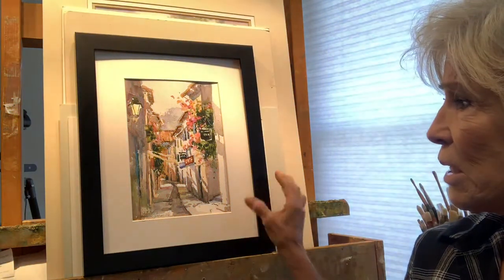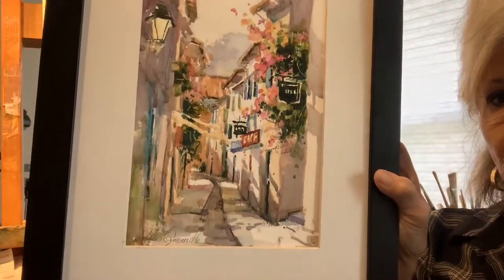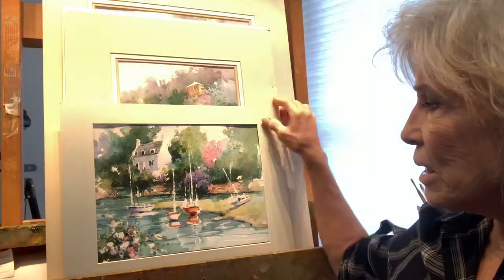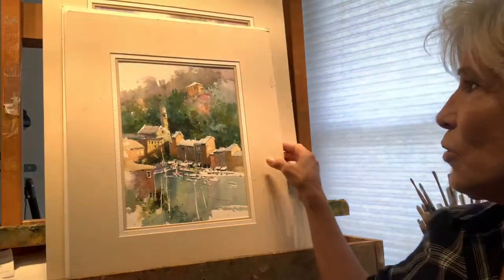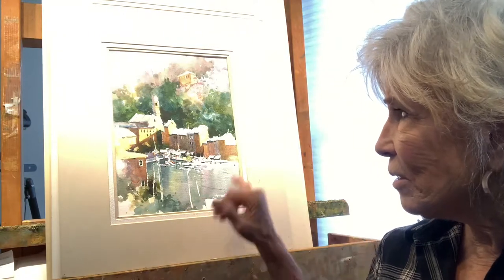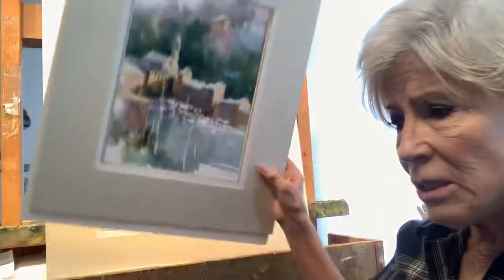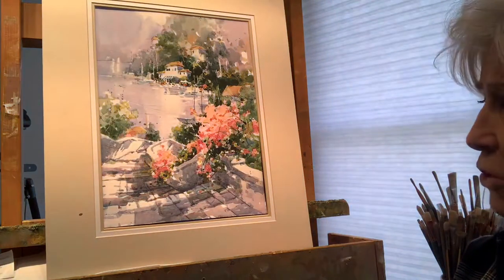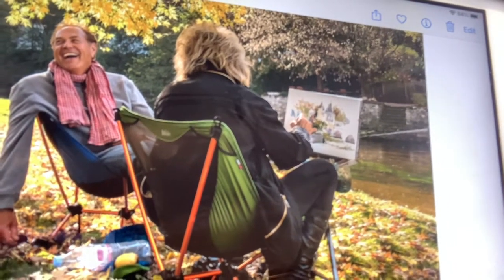Watercolors mini chat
The difference between watercolors and oils.